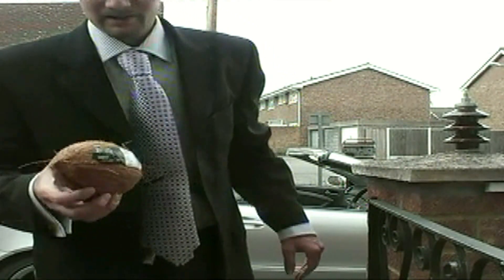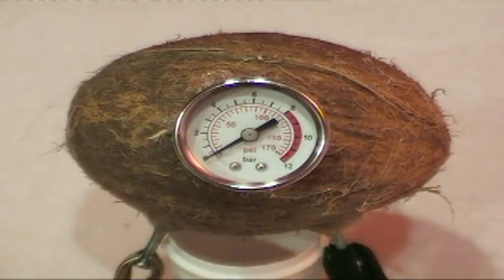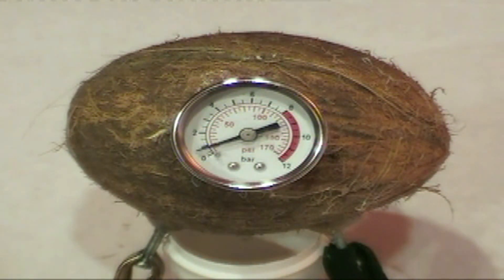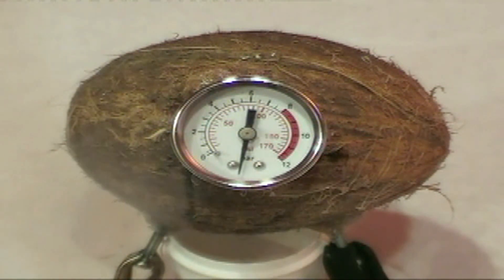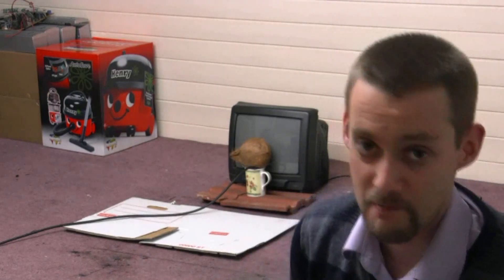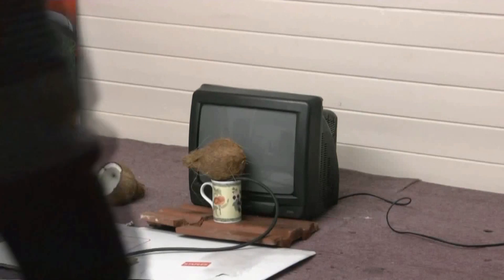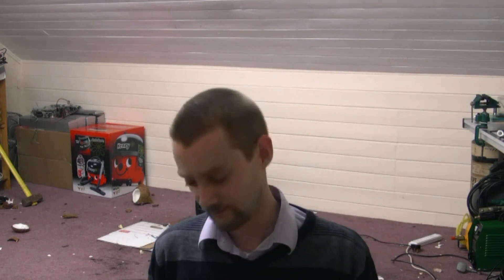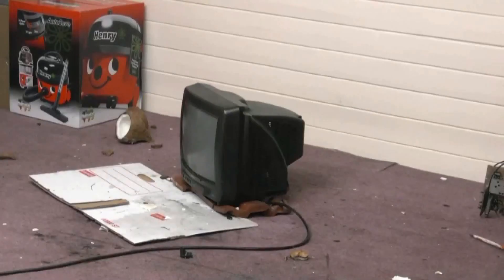Coconuts Explode Using Electricity